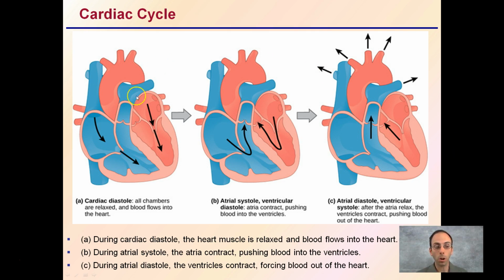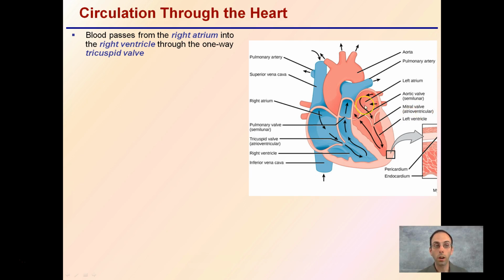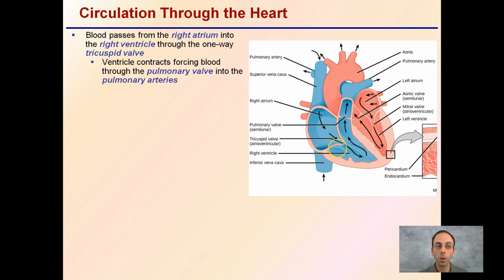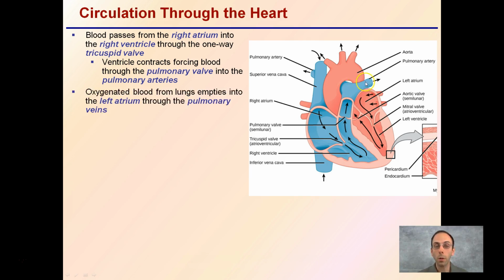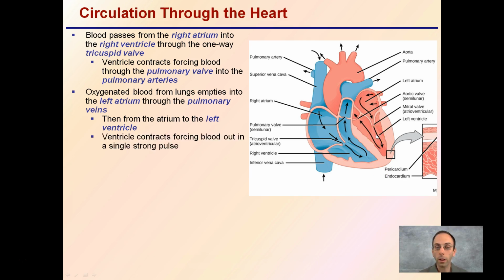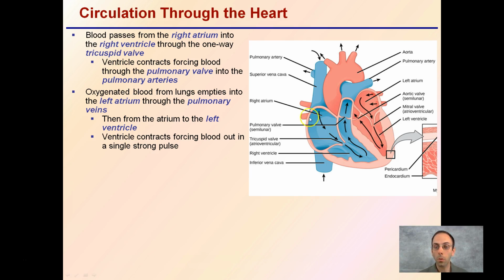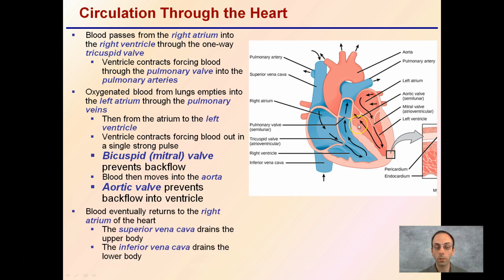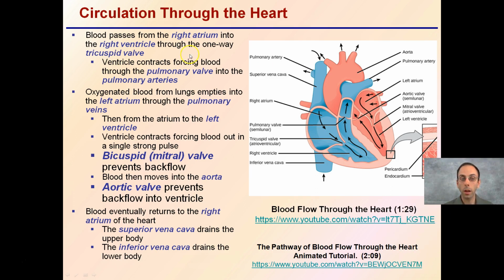Cardiac Cycle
The circulation of blood through the heart.  Reviewing the "Heart Diagram" lecture is advised as well as having your own "square heart" diagram to be able to follow along with the path that blood takes through the heart.

*Due to the description character limit the full work cited for "Cardiac Cycle" can be viewed